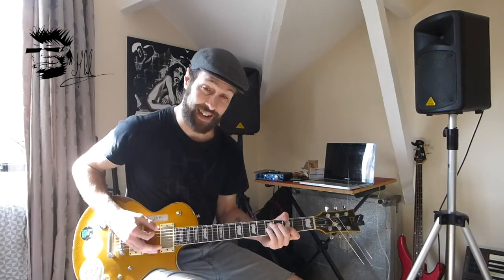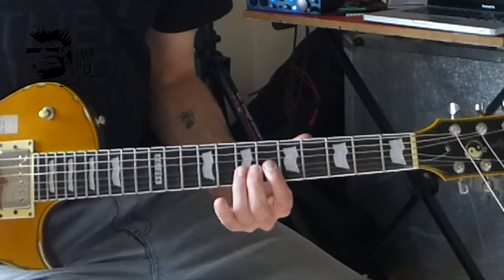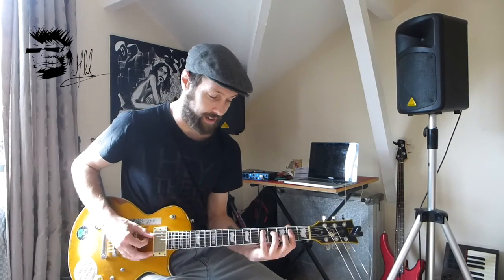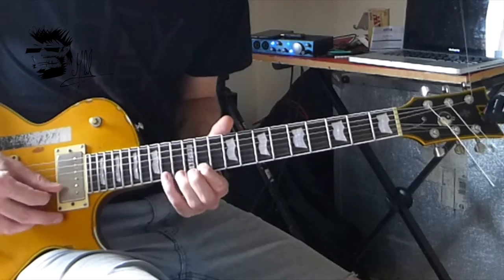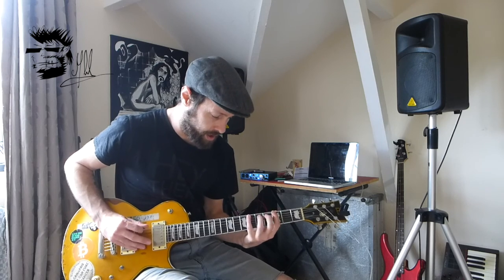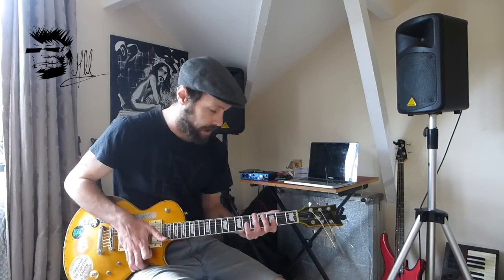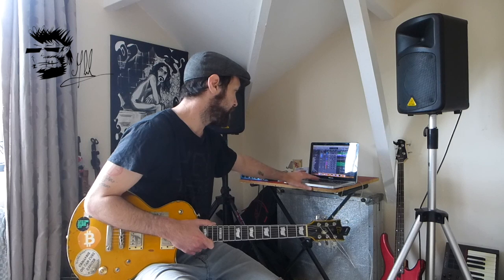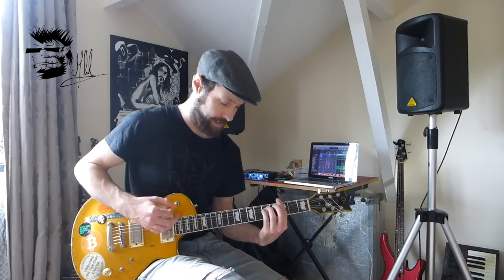Quarantine Routine №11 Part 2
Method to the madness!